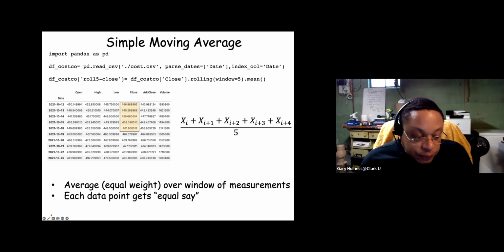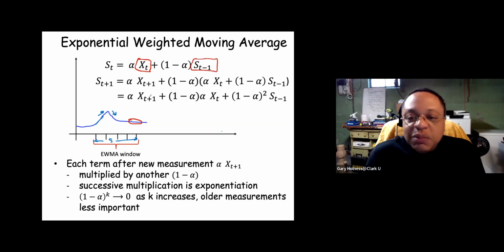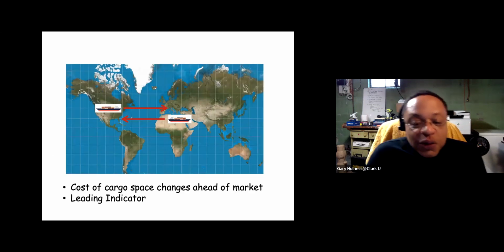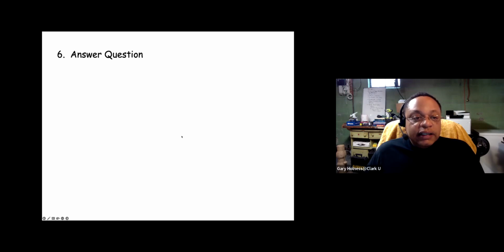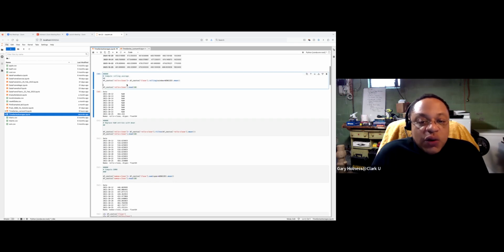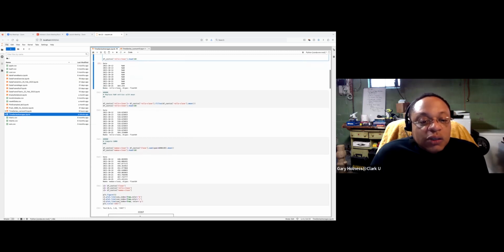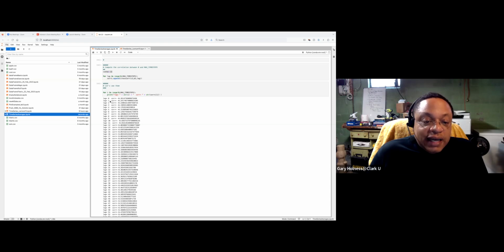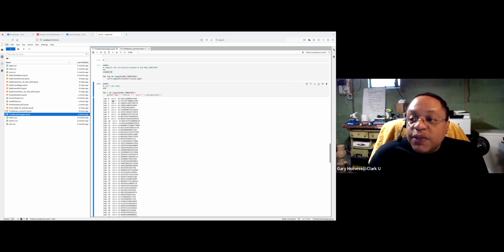DS125: Intro to Data Science, Spring 2023, Lab#6, 15-Mar-2023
How appropriate to have a lab session from my workshop.   In this module, we do brief review of various pathologies concerning windowed smoothing and jump into the practical in Jupyter Notebook.

You may have to zoom your screen to better see the code in the Jupyter Notebook.